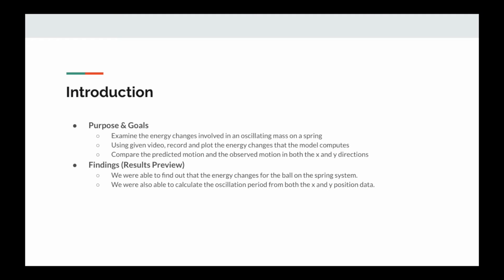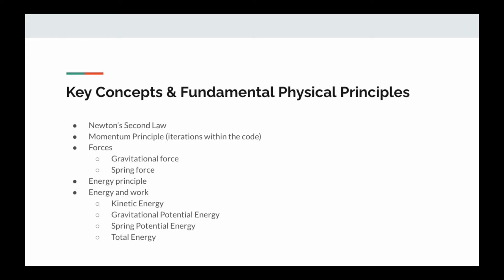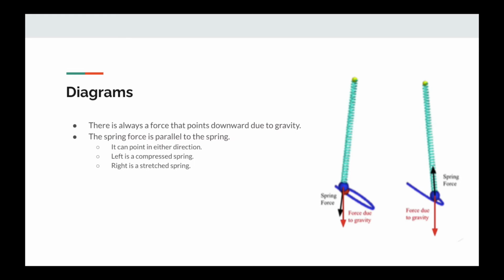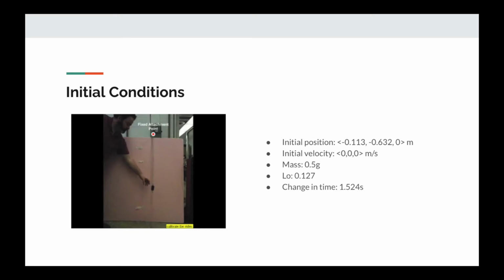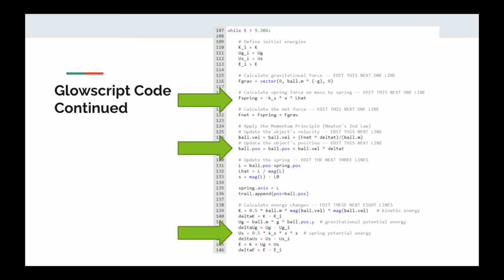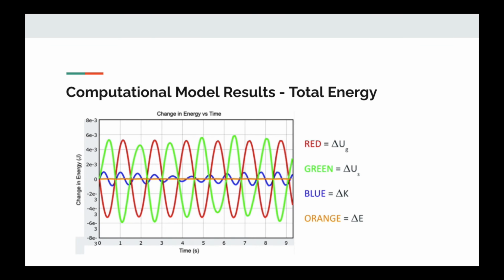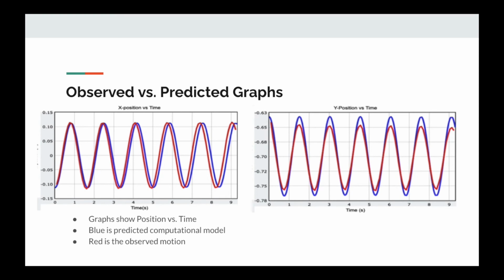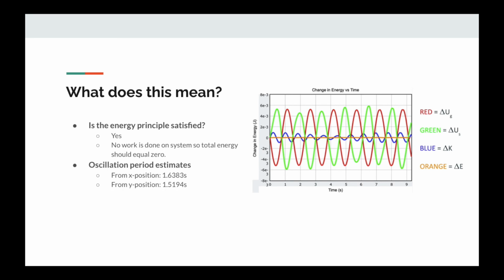Physics Lab 4